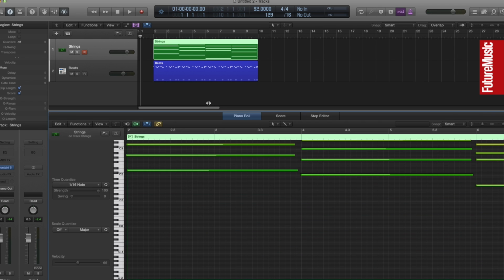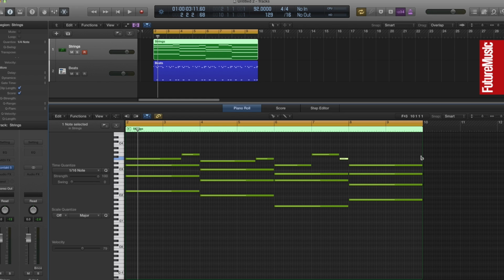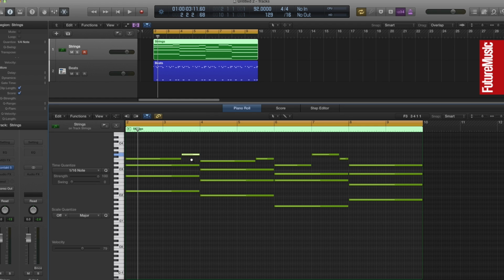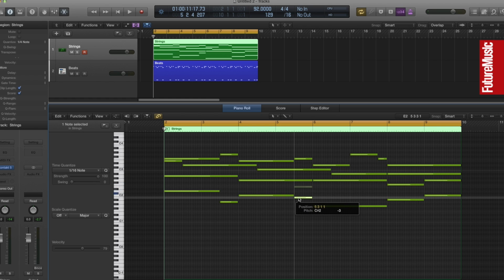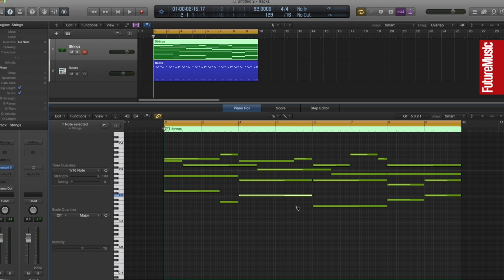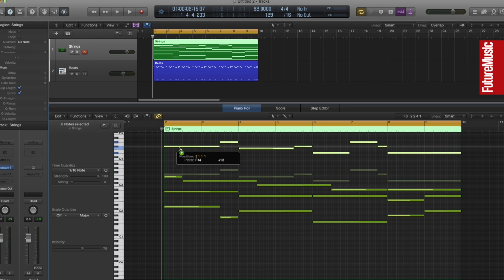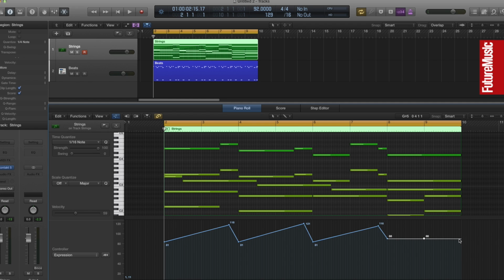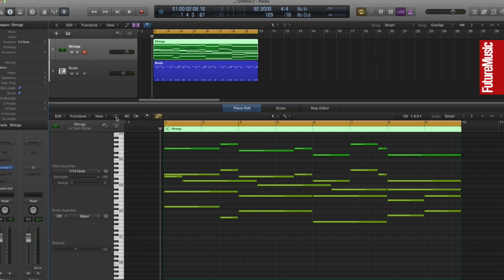How to develop a melodic arrangement from a simple chord progression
Developing a simple melodic idea into something more complex and interesting can be one of the most challenging parts of the creative process. Here we show you how to create a fleshed-out melodic progression from just a few simple chords.